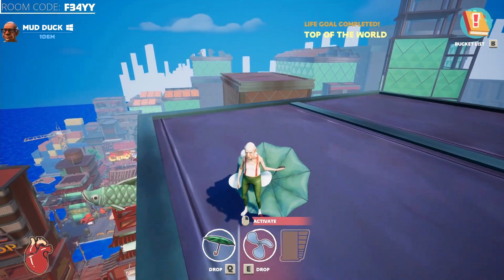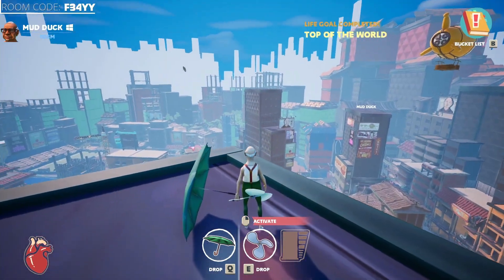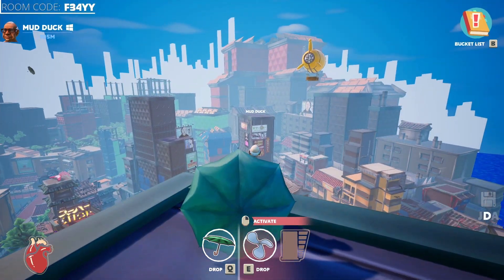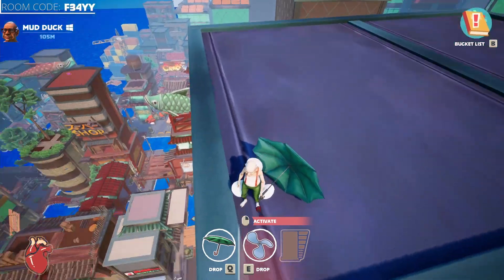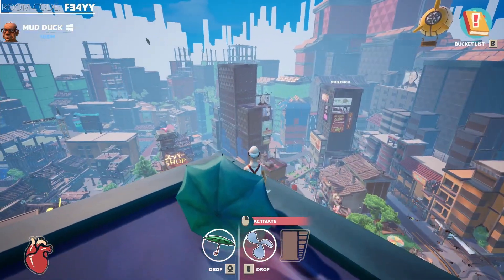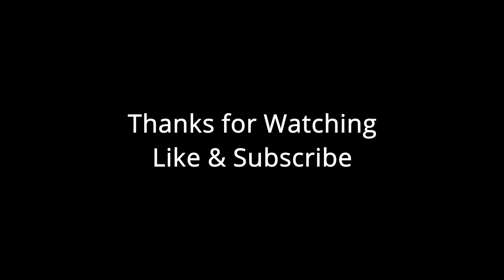Just Die Already Ep. 10 Bucket List Challenge Top of the World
Bucket List Challenge How to
1. Ballooner
2. Blimpo
3. Top of the World

Just Die Already is an old people mayhem sandbox game created by the designers of Goat Simulator. You are old and angry and you've just been kicked out of your retirement home. How will you survive in a world that wants you to Just Die Already?